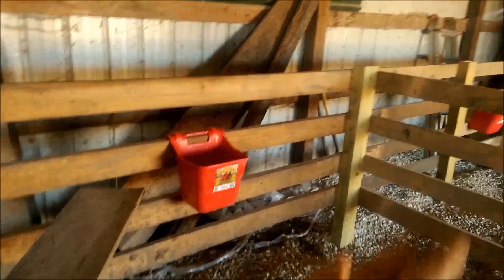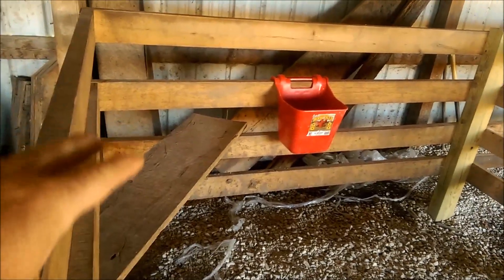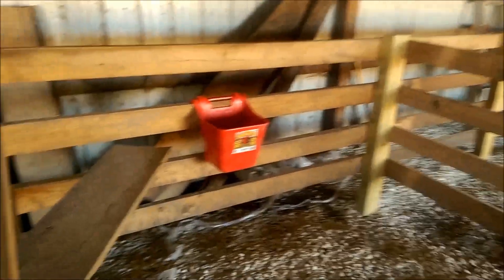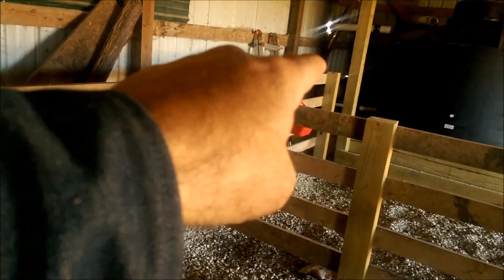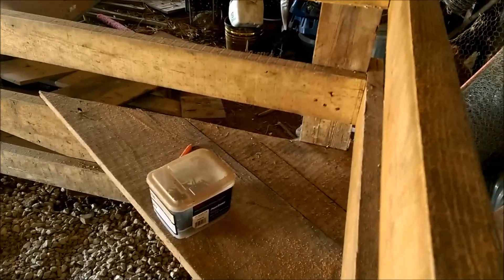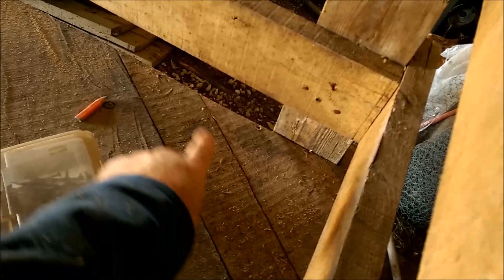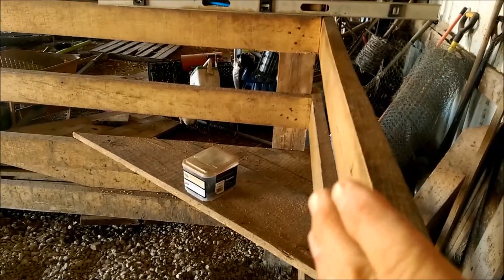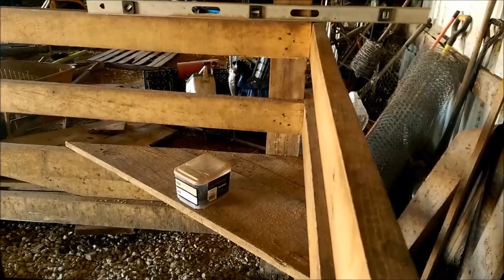OFF GRID: DIY HORSE STALL FEEDER, RECYCLED MATERIAL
OFF GRID with DOUG and STACY: Doug goes over a simple DIY stall feeder for the horses.

Using some Pin Oak that was harvested from the property and reused for another stall application worked out great

You can save money with DIY projects and recycled materials